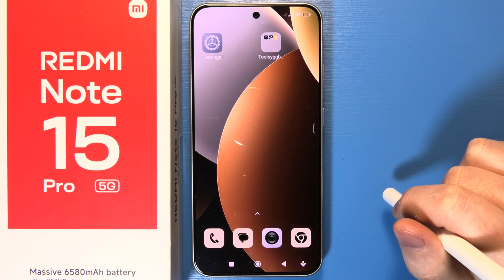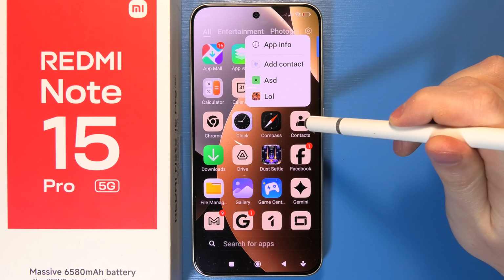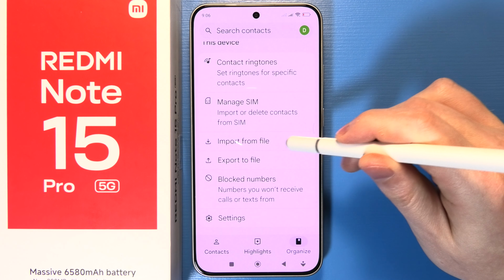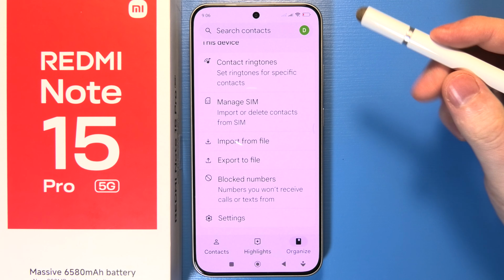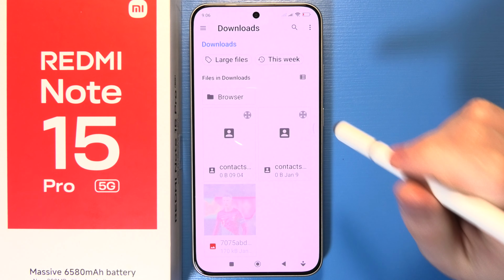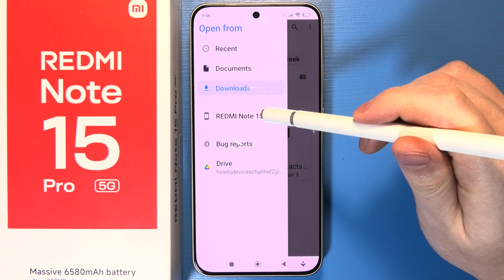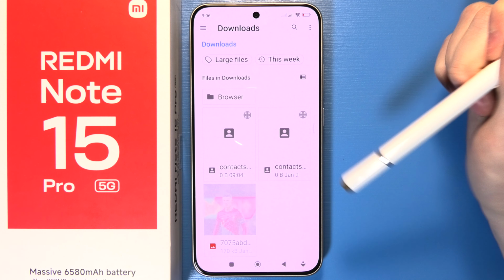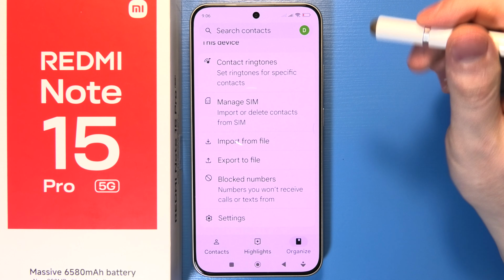Redmi Note 15 Pro 5G: How To Import Contacts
Learn how to import contacts on your Redmi Note 15 Pro 5G from SIM, storage, or cloud accounts. This video walks you through contact transfer and backup settings. Discover how contact importing works on the Redmi Note 15 Pro 5G. Follow this guide to move contacts easily.